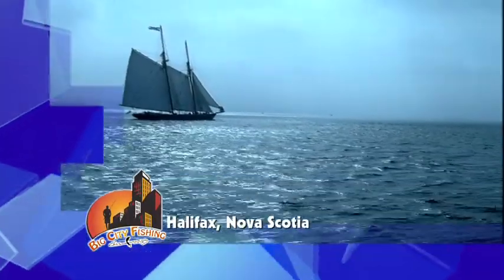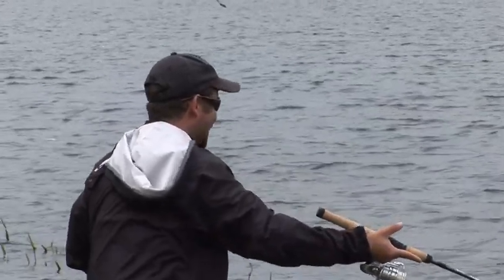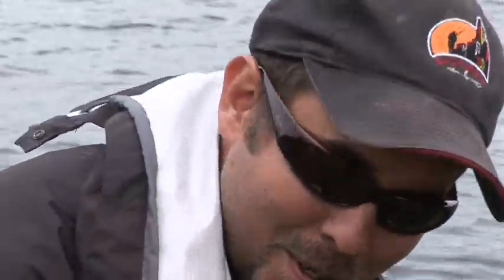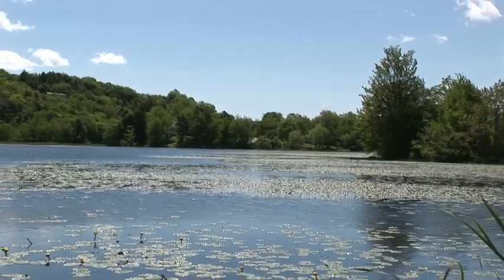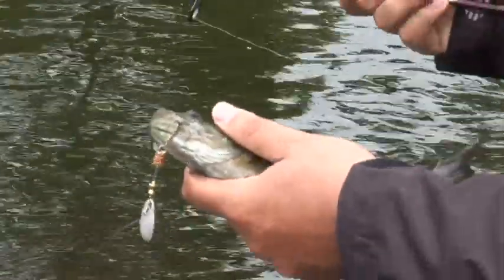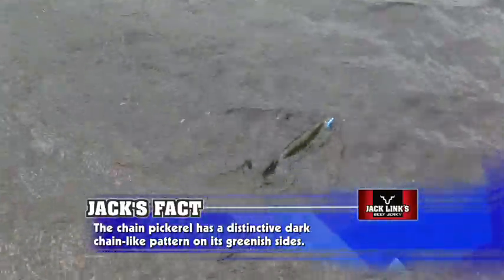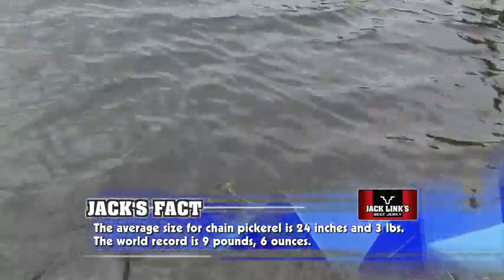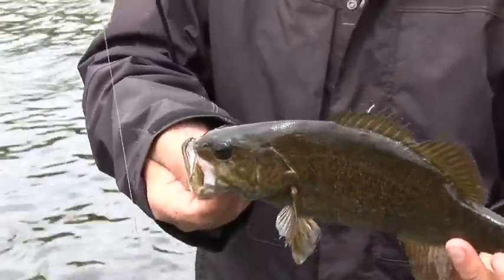Big City Fishing - Episode 1 (Part II) - Halifax, Nova Scotia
Have you have ever wanted to know what's along the waterfront you pass by daily or under a bridge near your office? We will uncover those secrets from shore and take you fishing in and around Canada's most populated cities. This is back to basics fishing, an affordable alternative to exotic and expensive fishing vacations. Big City Fishing is strictly shore fishing - at its best!

Novice fishermen and seasoned anglers alike will benefit and be entertained by the affordable and accessible fishing adventures close to home. The how-to and where-to, along with easy to follow tips on everything from bait selection, basic shore fishing tactics, equipment and environmental issues will be part of this TV series. Add the details featuring the city and exact fishing location will all contribute to helping the viewer become a more successful angler close to home.

From salmon to smallmouth bass, pike to panfish, join Big City Fishing's host Jamie Pistilli each week as he takes viewers on family-orientated, affordable fishing adventures. Jamie has been fishing the waters of North America for over 20 years, and although he has caught both saltwater and freshwater fish, his specialty is trophy musky and carp fishing. Jamie has been featured in numerous fishing publications and is a regional editor for Kayak Angler Magazine. He's an active advisor, guide and fishing consultant in Ottawa, Ontario.